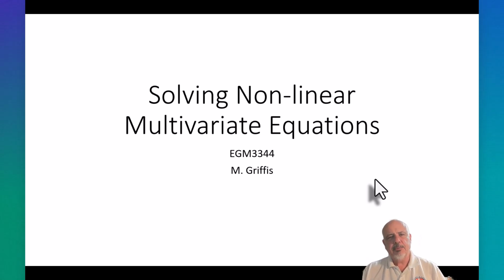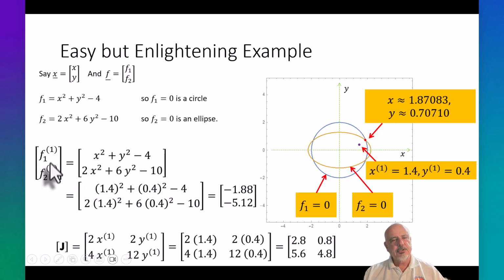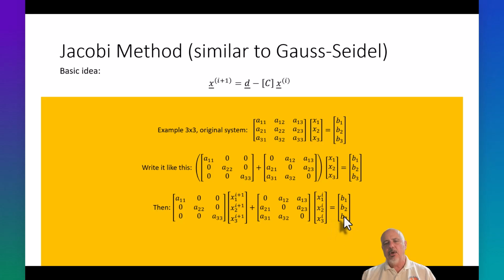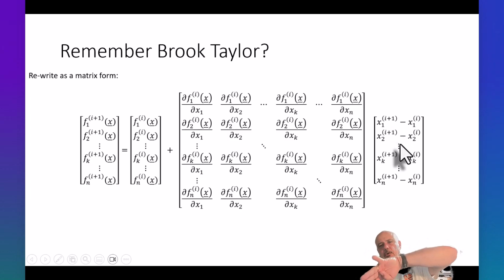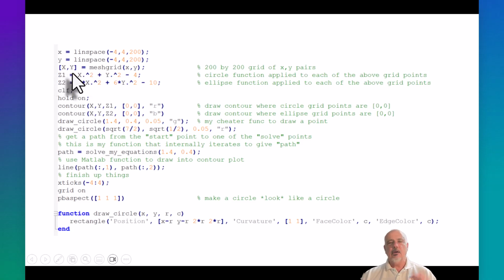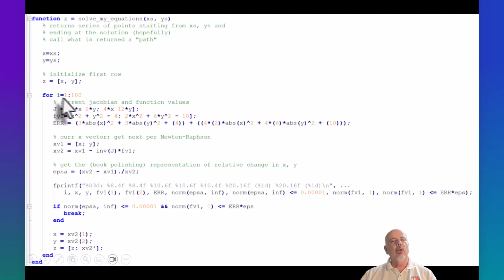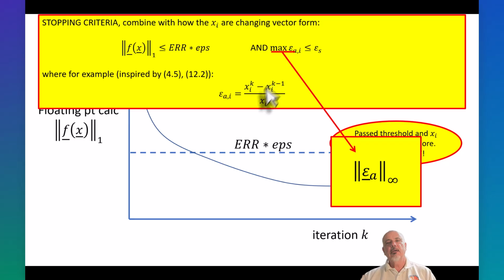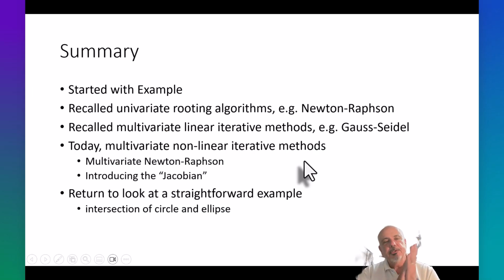Solving Non-linear Multivariate Equations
How to find a multivariate root of a set of non-linear equations.